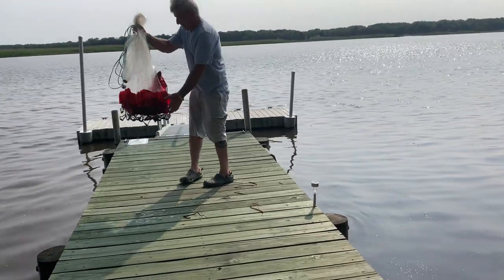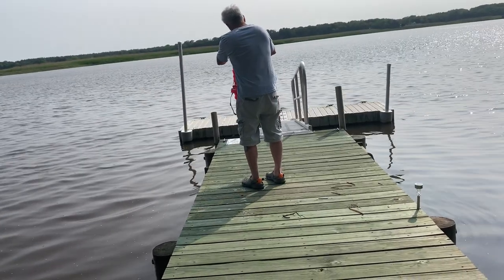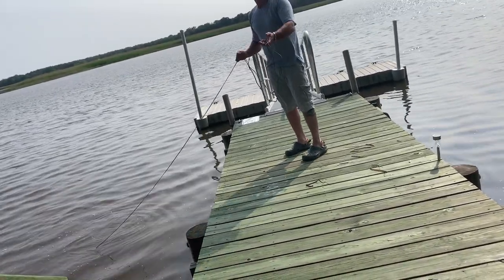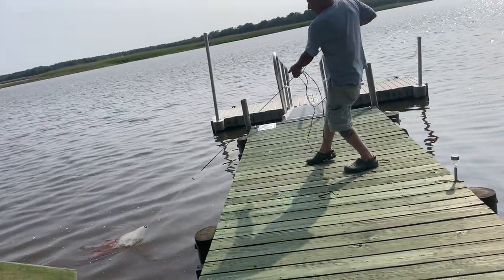Fishing at Sai Villa on Maurice River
Actual fishing at Sai Villa at Maurice River

Vacationing at Sai Rakshit Villa on The Maurice River, NJ. USA

GHIT Digital at 3200 Rt 47
MonMass, Inc at 3200 Rt 47

Enjoy your next, carbon neutral vacation spot (or host a private event only while staying) at Sai Rakshit Villa on Maurice River, you are encouraged to book via Airbnb. Here is the quick link -

The Sai Rakshit Villa is South Jersey’s newest vacation home with ample place for hosting personal and memorable events! Located in Maurice River Township in Cumberland County, the villa boasts an elegant, comfortable and classic ambiance, perfect for your next special event. Host your wedding ceremony in our Grand Outdoor Patio that can seat up to 25-30 guests. It is Carbon Neutral Vacation Spot.

Riverfront Villa is the perfect setting for your wedding portraits. Enjoy our warm and cozy Honeymoon suite for the newly wed couple as well as our outdoor Garden for your pre-reception cocktails.

When you book your vacation spot at Sai Villa, use the below ChatGPT based App to get your local flavors. Get places to visit by typing in city section of

First, Millville
Then, Vineland
Then, Maurice River Township

Famous folks from NJ

* Frank Sinatra 1957
* Whitney Houston
* Merly Streep
* John Travolta
* Martha Stewart

- Host birthday party at Sai Rakshit Villa
- Host Wedding at Sai Rakshit Villa
- Host bachelor party at Sai Rakshit Villa
- Host bachelorette party at Sai Rakshit Villa
- Riverfront Villa, Sunsets, Kayaking or host Events
- Enjoy memorable honeymoon at Sai Rakshit Villa, US
- Enjoy Water Sports & Kayaking at Sai Rakshit Villa
- Host Diwali Party at Sai Rakshit Villa on Maurice River

Why Sai Rakshit Villa is perfect vacation rental spot during summers:

Well 44 Beaches in New Jersey are at driving distance from Sai Rakshit Villa, NJ

1. Beach Haven Beach, NJ
2. Cape May Beach , NJ
3. Island Beach State Park Beach , NJ
4. Cape May Point Beach , NJ
5. Sea Bright Beach , NJ
6. Sea Isle City Beach , NJ
7. Harvey Cedars Beach , NJ
8. Manasquan Beach, NJ
9. Sandy Hook Beach , NJ
10. Bradley Beach , NJ
11. Branegat Light Beach , NJ
12. Lavallette Beach , NJ
13. Ocean City Beach , NJ
14. Seaside Park Beach , NJ
16. Surf City Beach , NJ
17. Avalon Beach , NJ
18. Ship Bottom Beach , NJ
19. Stone Harbor Beach , NJ
20. Loach Arbour Beach , NJ
21. North Wildwood Beach , NJ
22. Long Beach Township Beach , NJ
23. Allenhurst Beach , NJ
24. Asbury Park Beach , NJ
25. Ortely Beach , NJ
26. Long Branch Beach , NJ
27. Wildwood Crest Beach , NJ
28. Brigantine Beach

Airbnb Vs VRBO Vs Kayak Vs Booking.com

- VRBO - To enjoy your stay, we recommend you to come prepared. Here are guidance TIPS to enhance your 5 Stats experience.

- Wood Pallet Trager Grill @ at Airbnb Sai Rakshit Villa
- Fire Pit @ at VRBO Sai Rakshit Villa
- Garden & Gold Fish Pond @ at Airbnb Sai Rakshit Villa
- Game Room @ at VRBO Sai Rakshit
- Nature @ at Airbnb Sai Rakshit
- Kite & Drone Flying @ at VRBO Sai Rakshit
- To Host an Event at Airbnb Sai Rakshit Villa

Monika & Manish (M&M)

Sai Rakshit Villa
3200 Rt 47